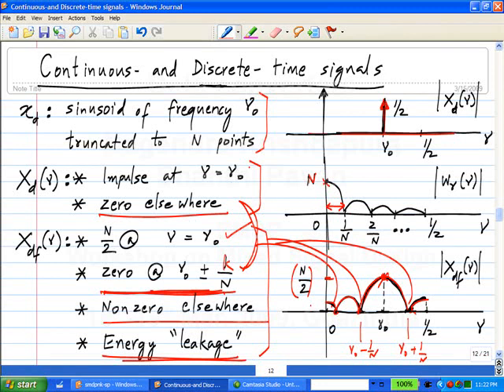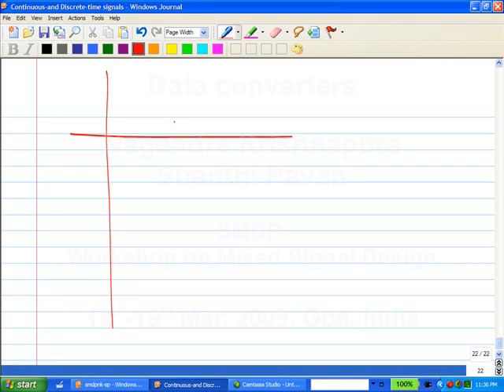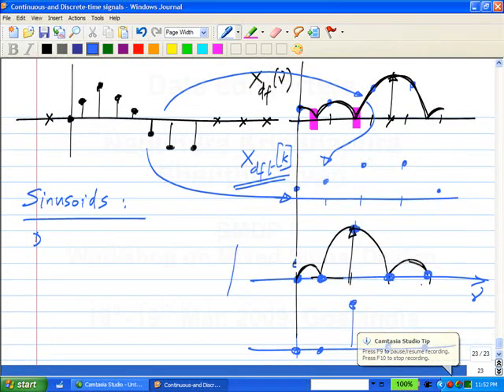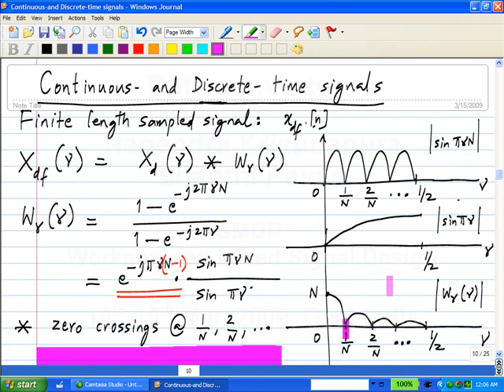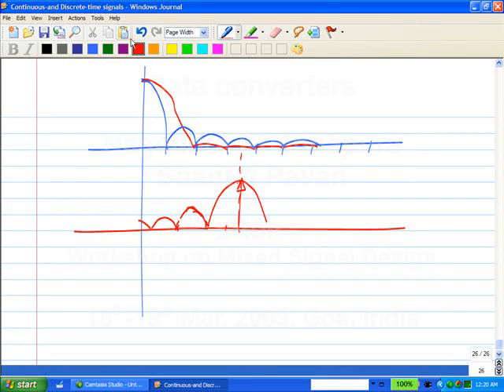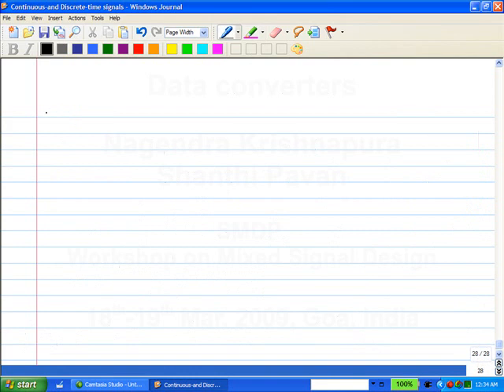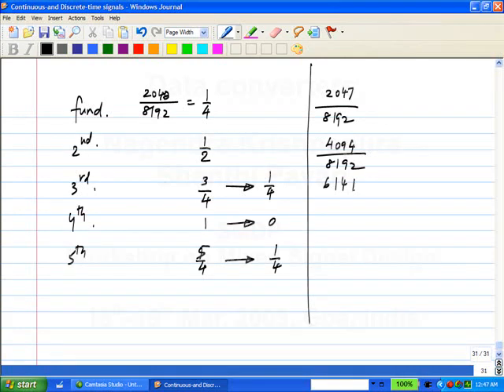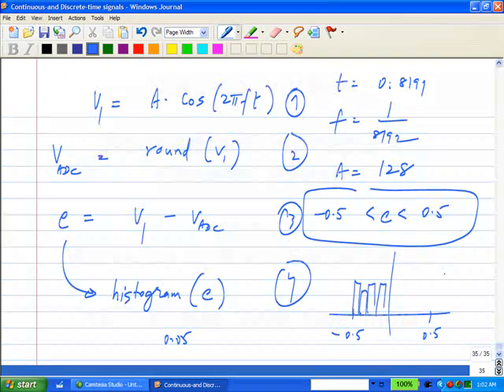Taking DFTs correctly, windowing